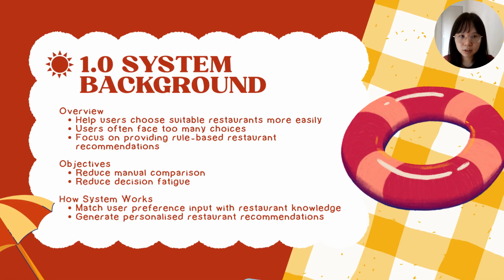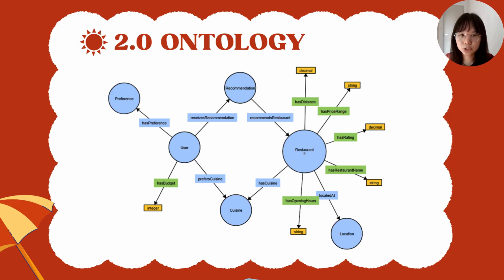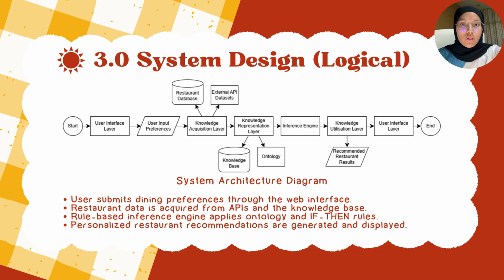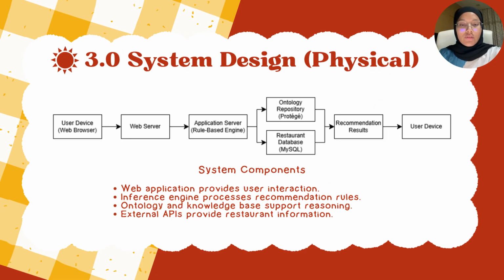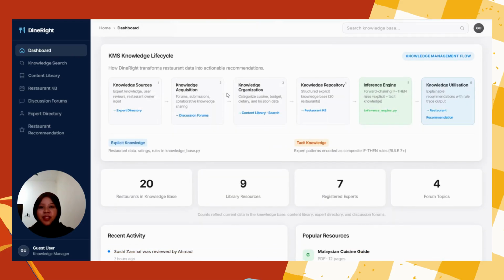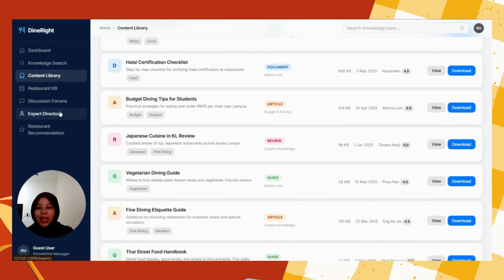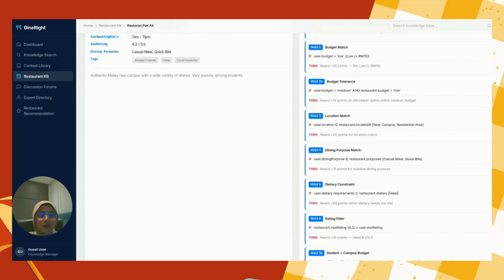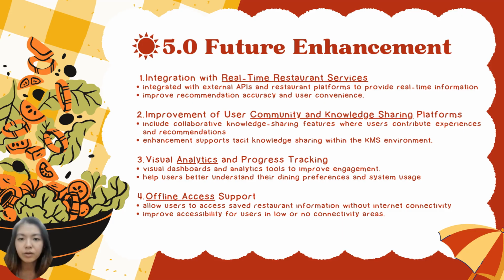WIE3005 KME Assignment 2_GROUP 6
Welcome to our presentation on DineRight: A Restaurant Recommendation Knowledge Management System!

In today's world of endless dining options, DineRight is here to simplify your decision-making process. Our system helps users effortlessly find the perfect restaurant by using rule-based recommendations. Too often, users are overwhelmed with choices and have to manually compare options based on cuisine, budget and location.

DineRight changes the game by allowing users to input their preferences, which are then matched with our extensive restaurant database. Using if-then rules, we provide personalized restaurant suggestions, reducing decision fatigue and enhancing your dining experience.

Explore the simplicity and efficiency of DineRight, and never struggle with restaurant choices again!